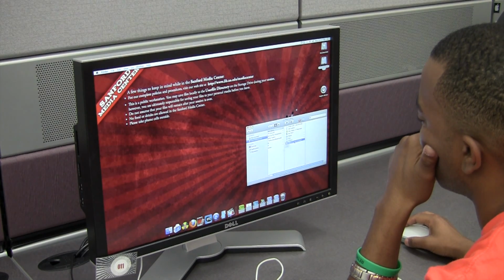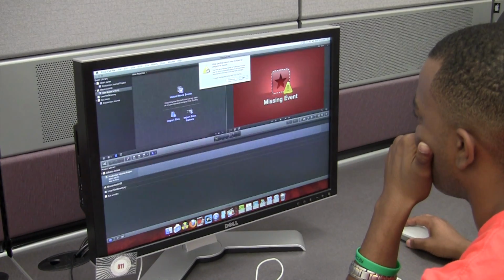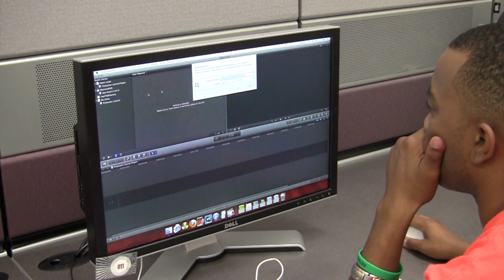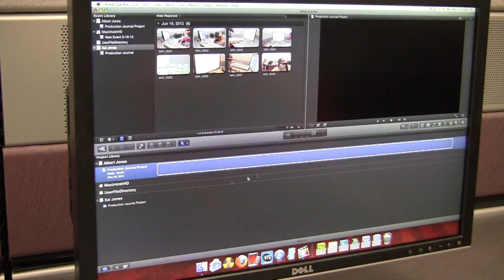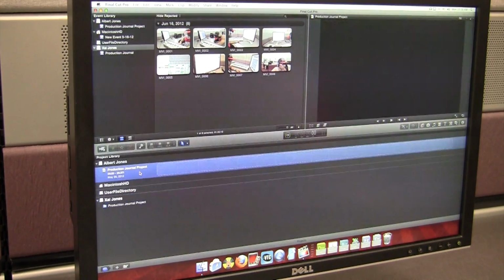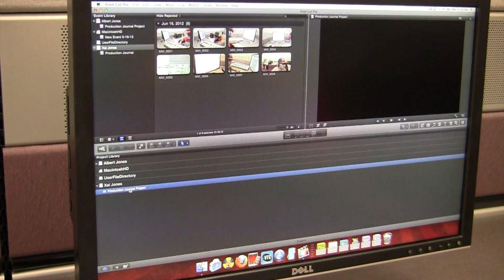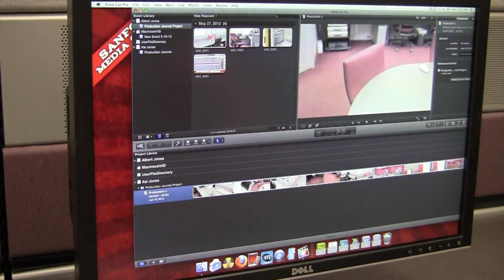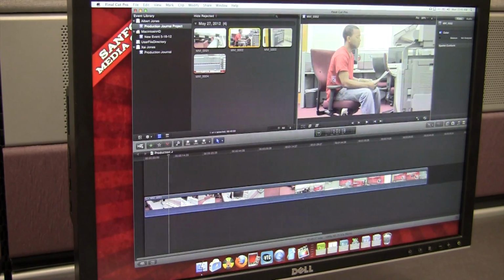Was making a beat while learning about Final Cut X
Just watch and enjoy
Follow me on Sound Cloud "Xai_NC"